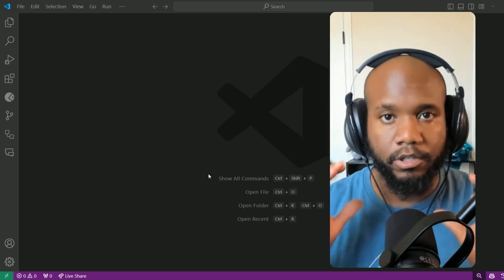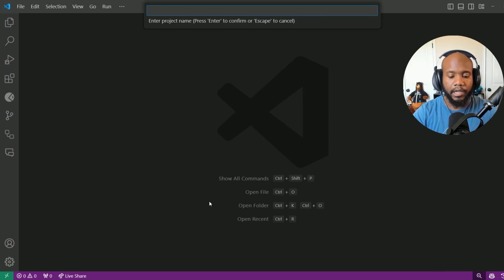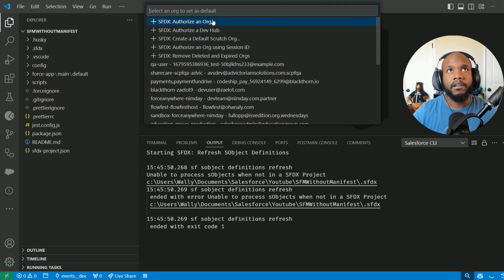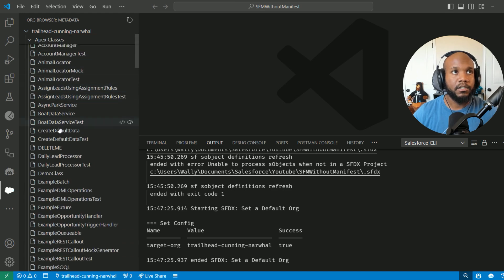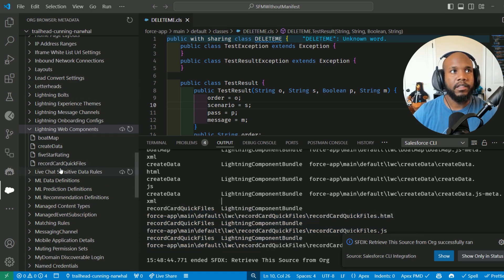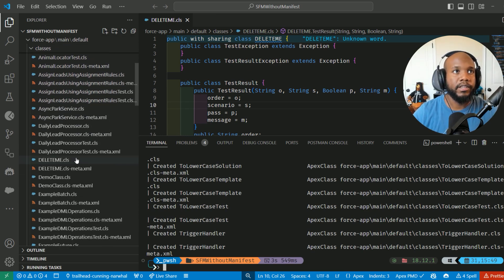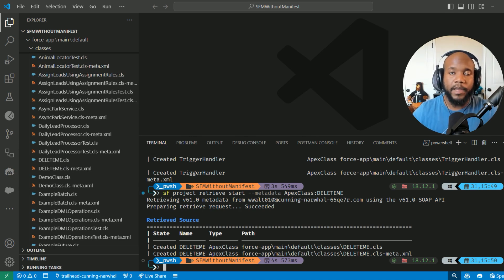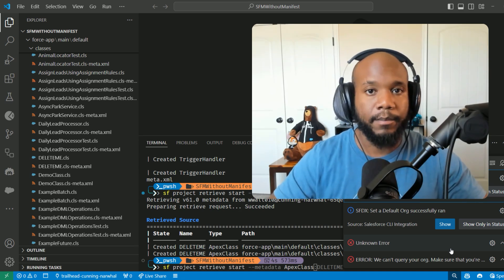2 Ways to Retrieve Salesforce Metadata Without Manifest Using VS Code and SF CLI | Org Browser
In this video, I demonstrate how to retrieve metadata from your Salesforce org without using a manifest project. Learn how to use the Org Browser and Salesforce CLI commands to pull metadata directly into Visual Studio Code. This method is perfect for those who prefer a more streamlined approach without dealing with package.xml files.

Timestamps:
0:00 - Introduction
0:45 - Creating a Non-Manifest Project in VS Code
1:30 - Authorizing Your Salesforce Org
2:00 - Using the Org Browser to Retrieve Metadata
3:00 - Pulling Apex Classes and Lightning Web Components
4:00 - Using CLI Commands to Retrieve Metadata
5:00 - Troubleshooting Java Errors in VS Code
6:00 - Conclusion